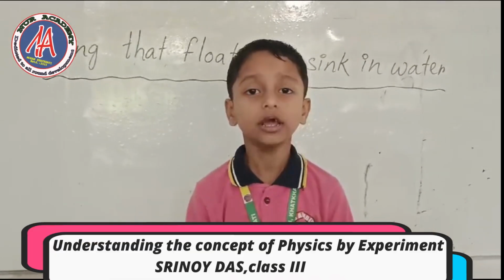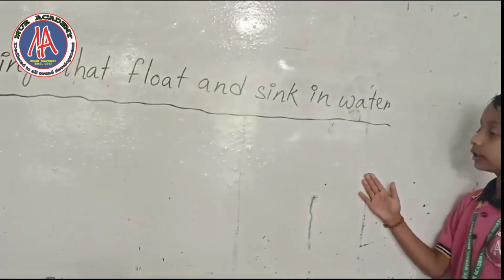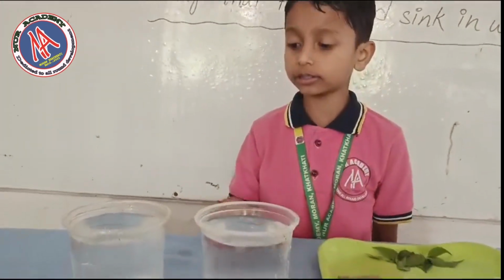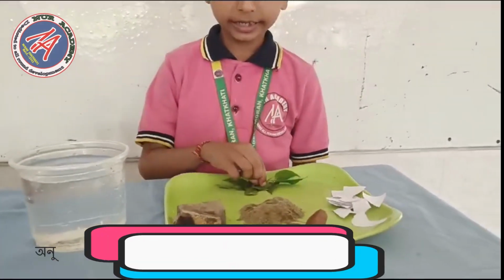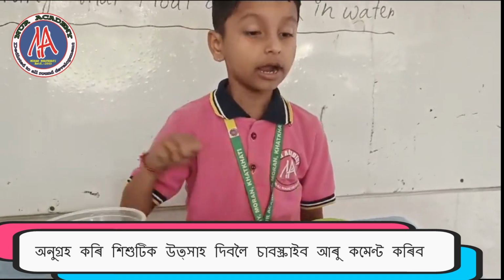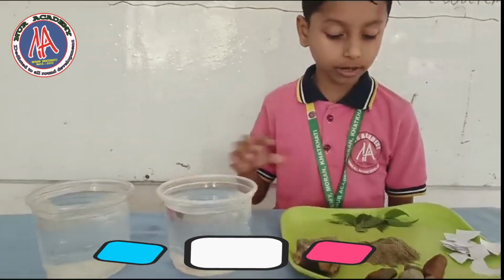Exploring the Science of Floating and Sinking | Basics of Physics for Kids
Join Sinoy Das in this engaging physics experiment where he explores why some objects float in water while others sink! In this fun, hands-on demonstration, Sinoy uses everyday items like leaves, paper, wood, and rocks to explain why certain objects stay on the surface of water and others go straight to the bottom.

Through these simple experiments, Sinoy introduces kids to the concept of density in a way that's easy to understand and memorable. Perfect for young science enthusiasts, this video helps kids grasp fundamental physics concepts through interactive learning. Let’s dive into the world of floating and sinking!

INSTRUCTOR: AFTA BEGUM, INSTRUCTOR ,PRIMARY SECTION(EXp 15 years)

Key Points:

Why Objects Float or Sink: Simple explanation with relatable examples
Understanding Density: A beginner’s guide to why some things are lighter or denser than others
Hands-on Science for Kids: Fun, interactive experiments to build curiosity
Parents and teachers can use this video to encourage curiosity and make learning physics a fun experience for young learners!